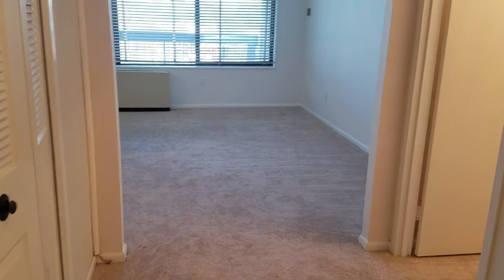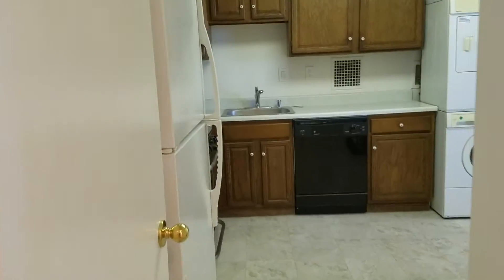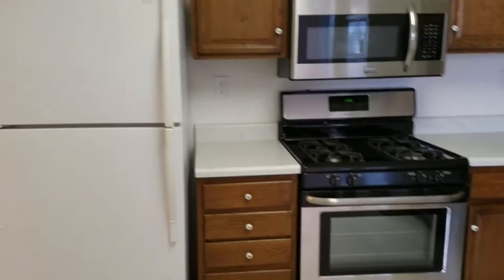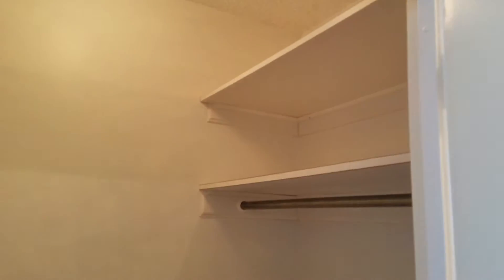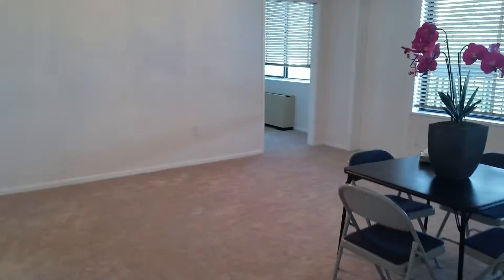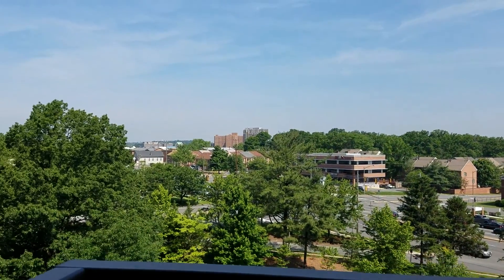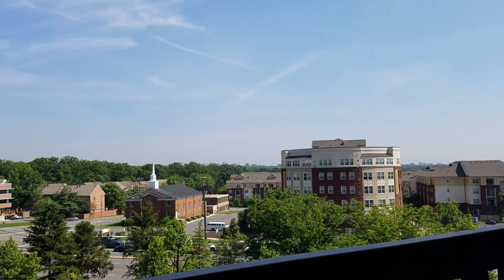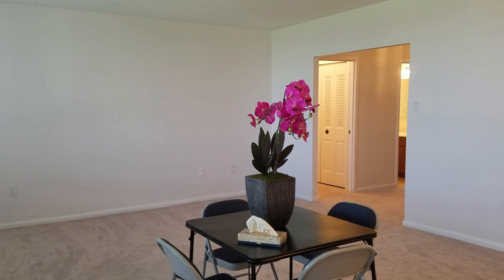Skyline Plaza Condominium Falls Church 22041 Baileys Crossroads VA Fairfax County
Kirill Gorbounov, MRE, MBA, REALTOR®, Associate BROKER, DPP, CDPE, SFR, BPOR, e-PRO, RSPS, CNE, MRP, QSC, GREEN, SRES.
RE/MAX Allegiance; 5100 Leesburg Pike, Alexandria, VA 22311
Licensed in VA & MD.
"Thank you for your continued Trust & Referrals"